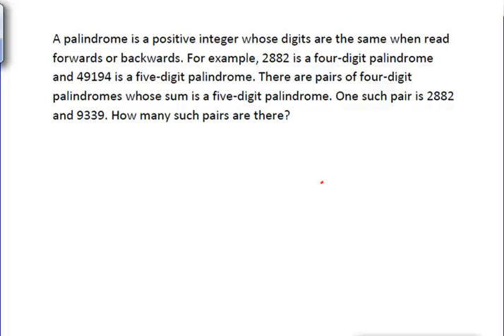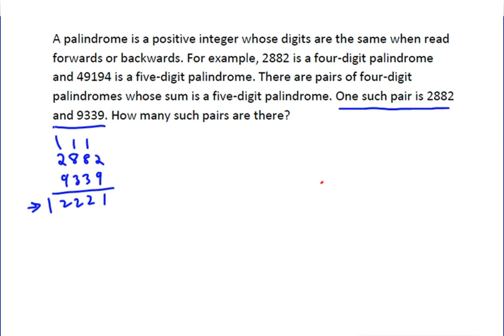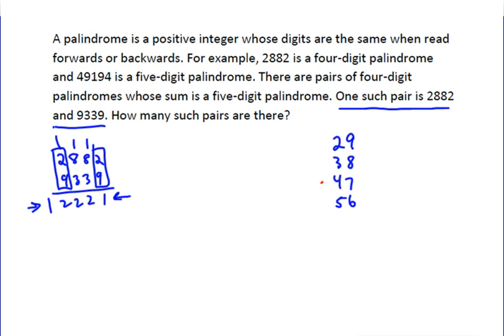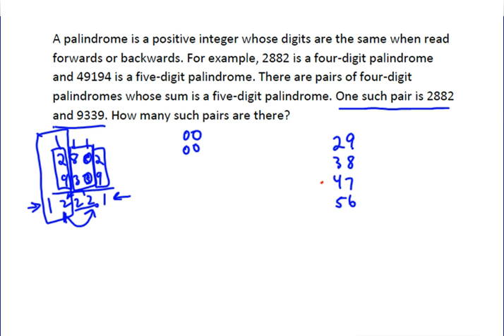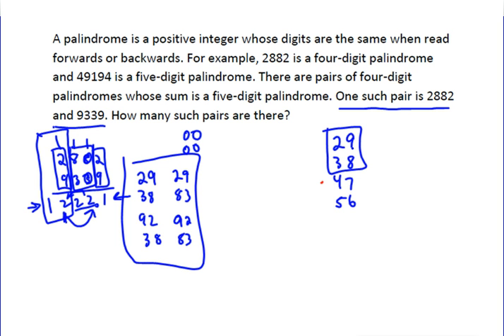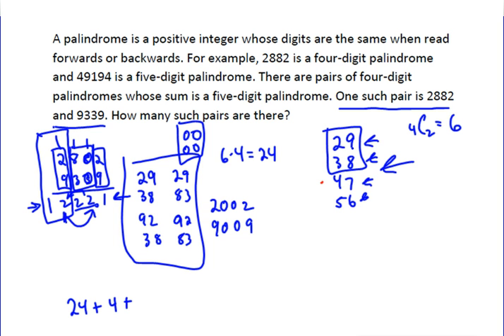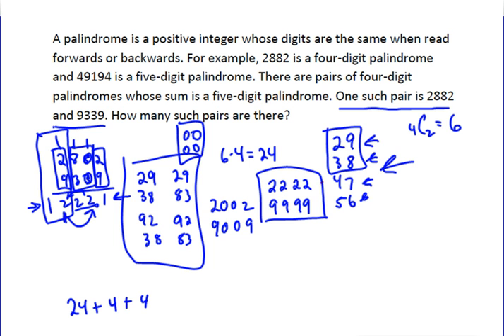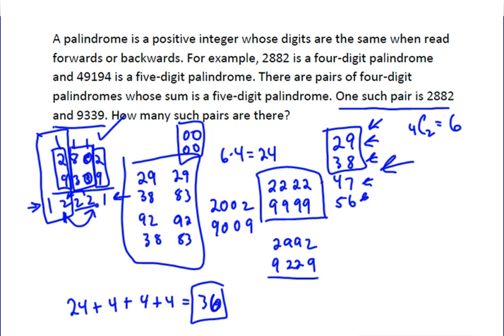A Palindrome of a Problem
This problem is an interesting problem involving the addition of 4-digit palindromes to create 5 digit palindromes.